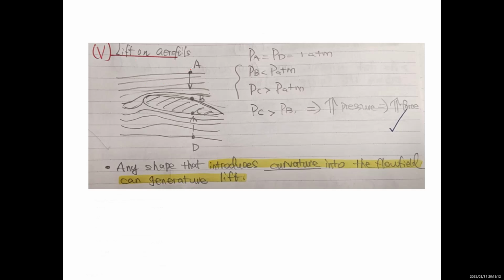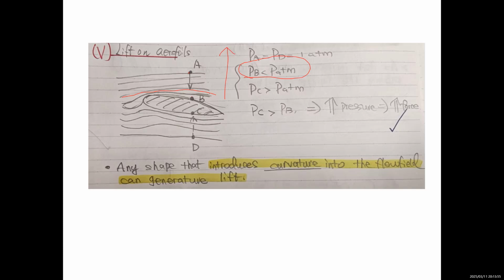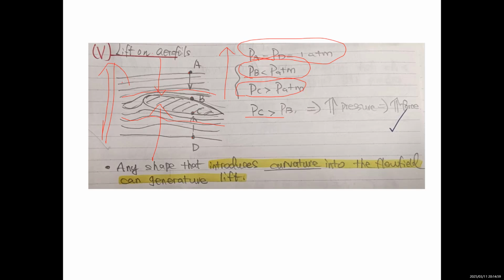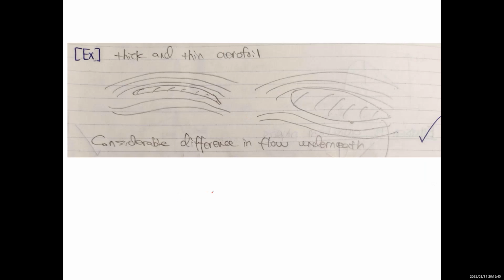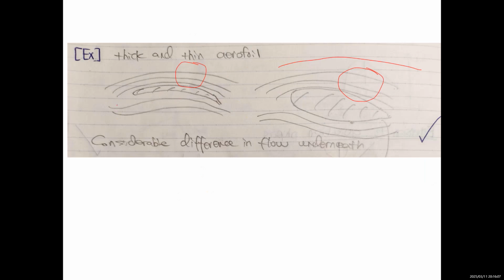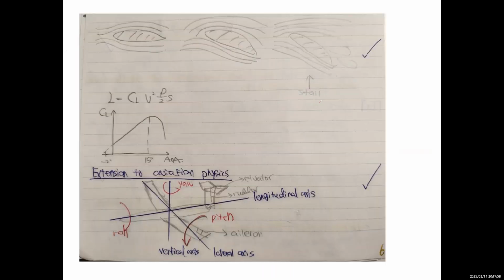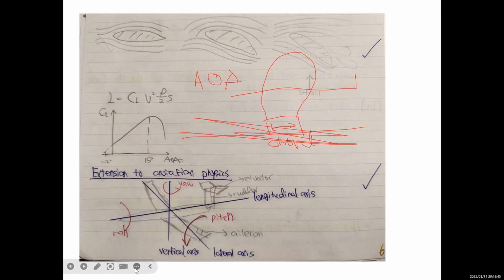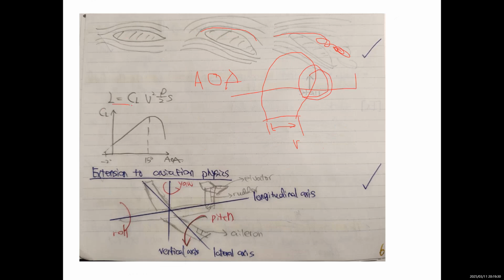1.4 The secret behind the lift of wings